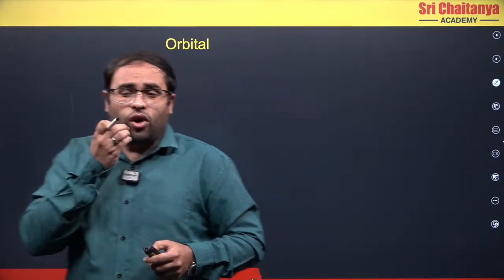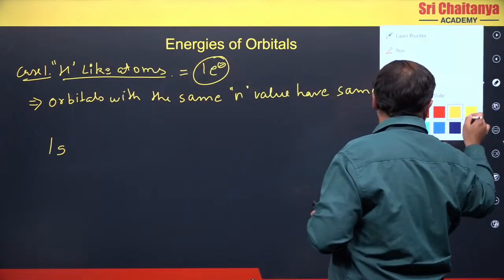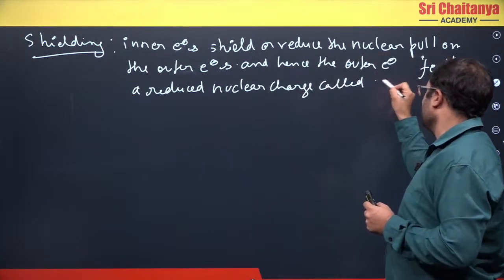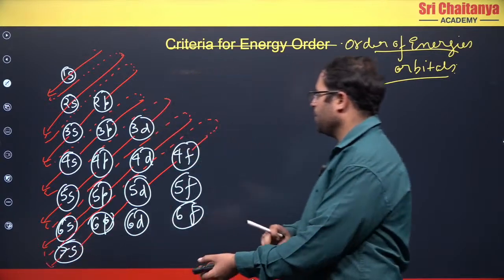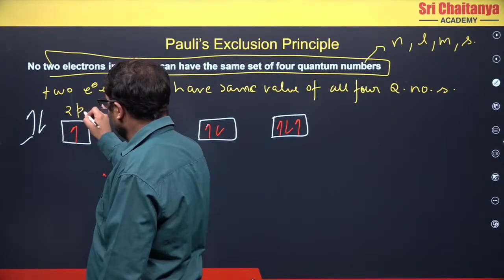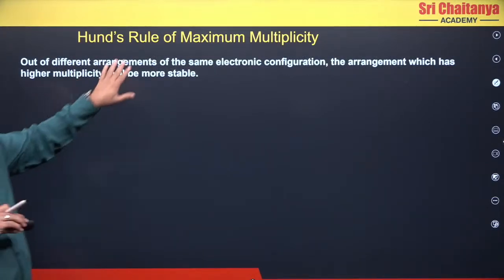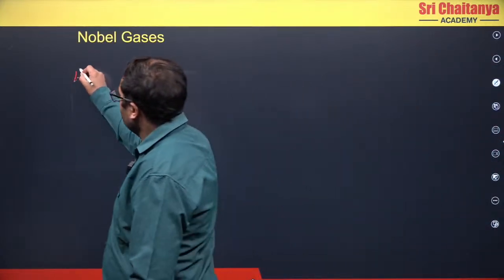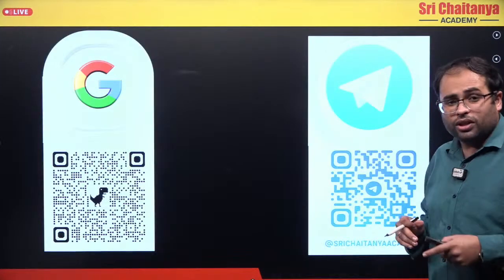Electronic Configuration Rules || Class 11 Chemistry || Transition Course For JEE || LIVE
Welcome to this detailed lesson on Electronic Configuration Rules, a fundamental concept in Class 11 Chemistry for the Transition Course for JEE. In this video, we explore the principles and rules that govern the arrangement of electrons in atoms, which is crucial for understanding chemical bonding, periodic trends, and atomic structure.

What You’ll Learn:
➜Bohr’s Model and Electron Distribution: Learn the basics of electron distribution across different energy levels.
➜Aufbau Principle: Understand how electrons fill orbitals in order of increasing energy, and how this principle determines electron configuration.
➜Pauli Exclusion Principle: Explore the rule that no two electrons in an atom can have the same set of quantum numbers, and its impact on electron pairing.
➜Hund’s Rule of Maximum Multiplicity: Discover how electrons are distributed in orbitals of the same energy to maximize unpaired electrons.
➜Exceptions to the Rules: Delve into some exceptions, such as electron configurations in transition elements and elements with anomalous configurations (e.g., Chromium and Copper).

💡 Why It’s Important for JEE:
Mastering electronic configuration is key to understanding periodic trends, chemical reactivity, and the behavior of elements in chemical bonding. These concepts are frequently tested in JEE exams, and a solid grasp of them is essential for tackling both theoretical and numerical problems.